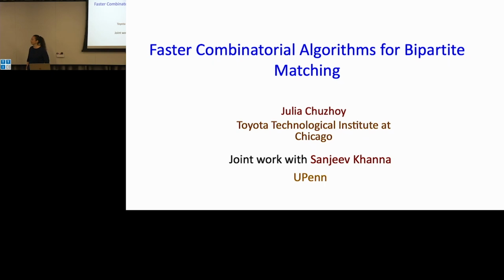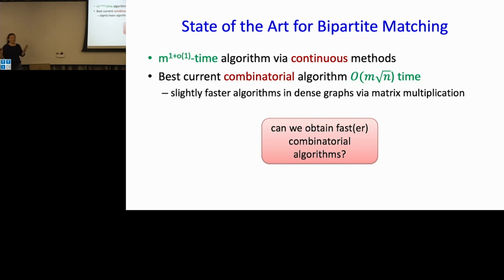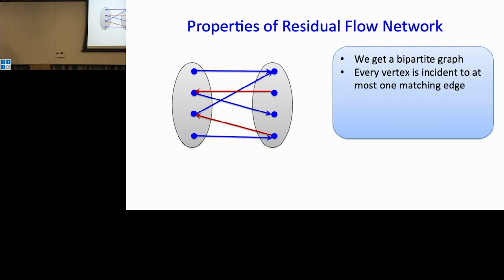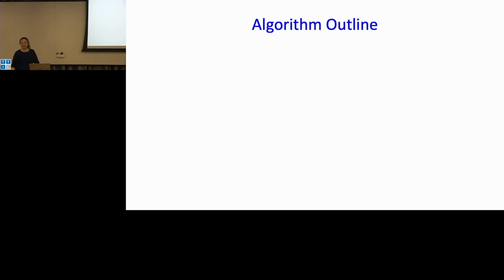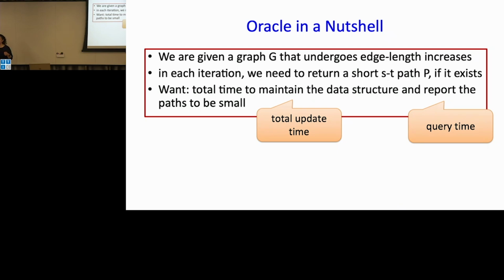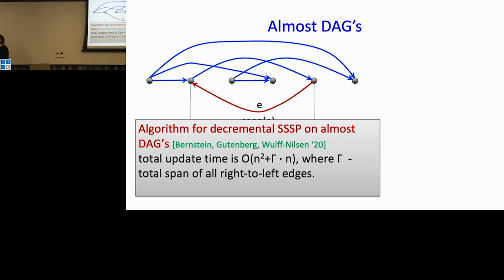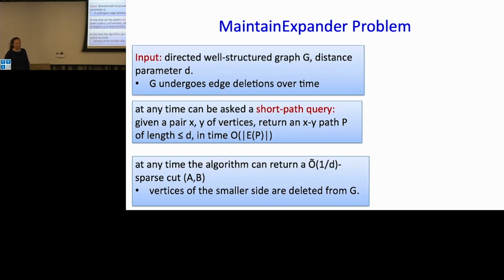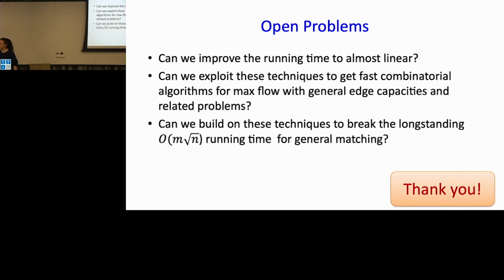"Faster Combinatorial Algorithms for Bipartite Matching" - Julia Chuzhoy, Research at TTIC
Originally presented on: Friday, May 3rd ,2024 at 12:30am CT, TTIC, 6045 S. Kenwood Avenue, 5th Floor, Room 530

Title: "Faster Combinatorial Algorithms for Bipartite Matching"

Speaker: Julia Chuzhoy, TTIC